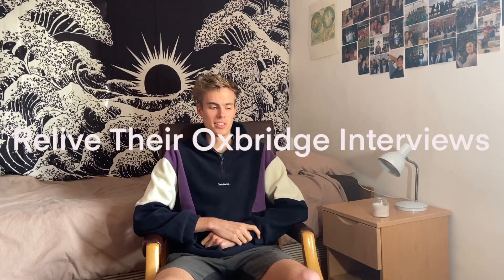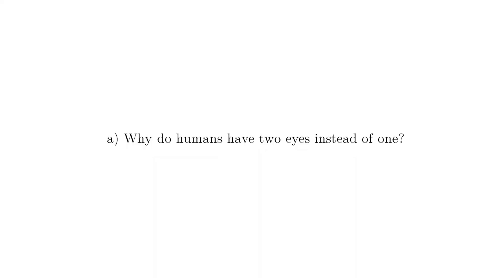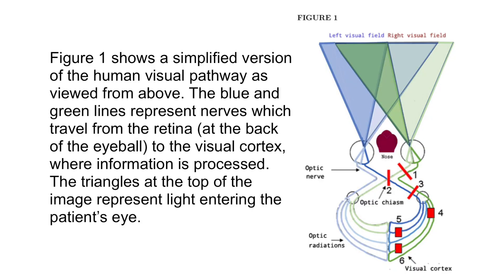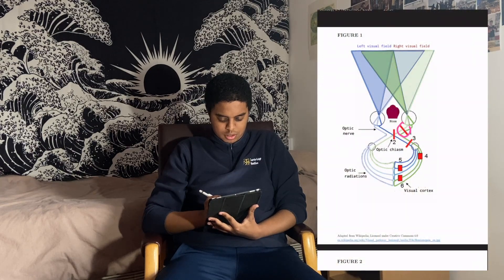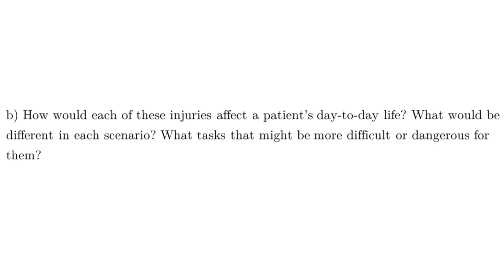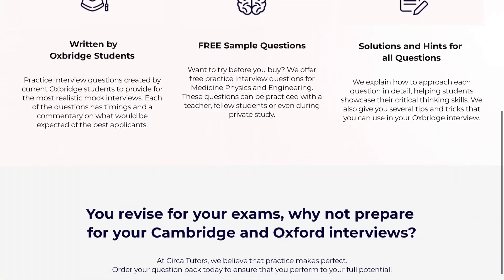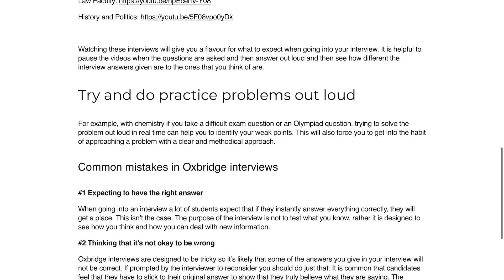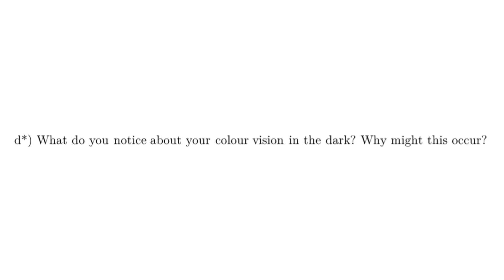Oxbridge Mock Interview | Medicine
About me:
Hi, my name's Ujjal and I'm a 3rd year medical student at Cambridge University. I'm into fitness, vlogging and having a fun sing song from time to time:) Like always, feel free to message me on insta or twitter if you have any questions about Cambridge, medicine or just life really:)

TIME STAMPS:

0:00 Intro
0:39 Why do humans have two eyes
1:43 Why do humans have forward facing eyes, whilst cows have sideward facing eyes
2:32 If a cow's eyes point sidewards, how do they judge depth
4:33 Visual lesion questions
9:02 Circa Tutors
9:53 Extension questions
14:03 General Interview Tips

Genre and Mood: Cinematic + Bright

Title: Not Too Cray by Huma-Huma